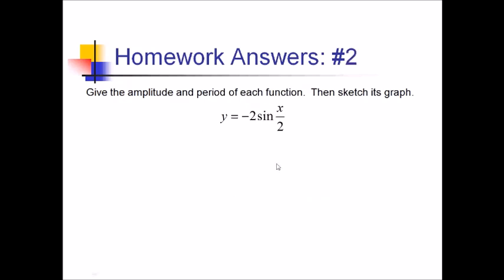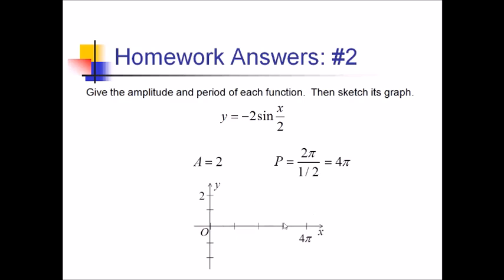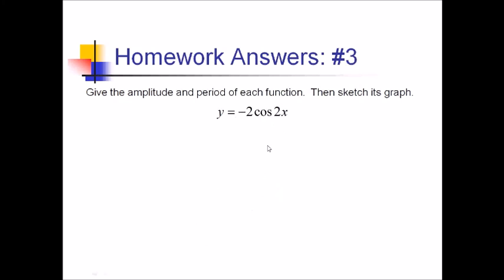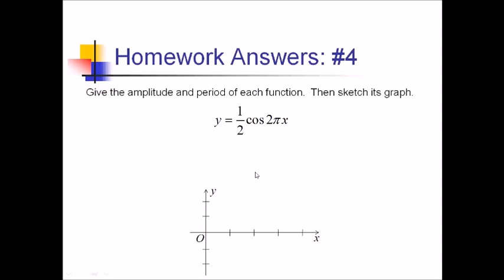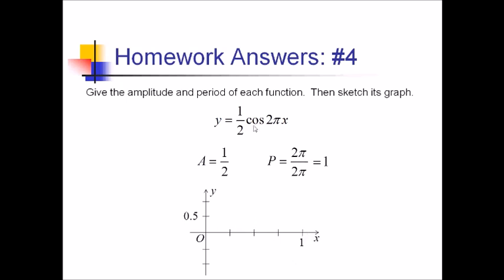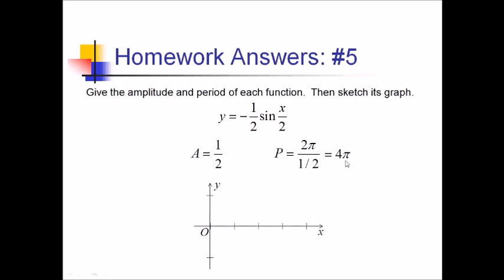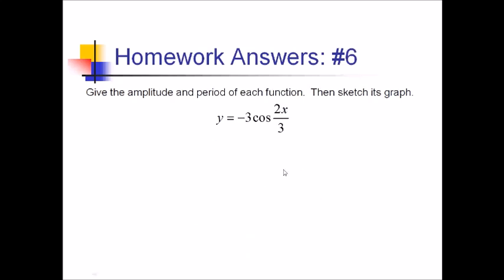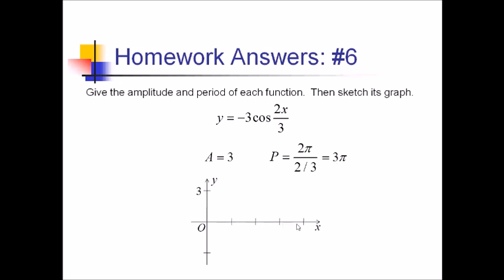Sine and Cosine Curves: Problem Set #1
Worked problems showing how to determine amplitude and period and to sketch graphs of sine and cosine (no shifting).

Go here for a PDF and handout to go along with this video